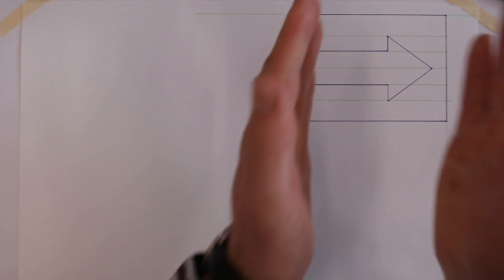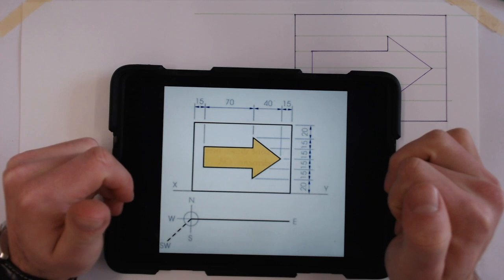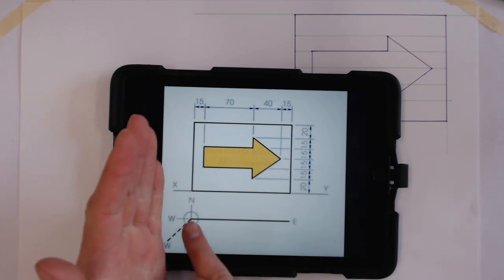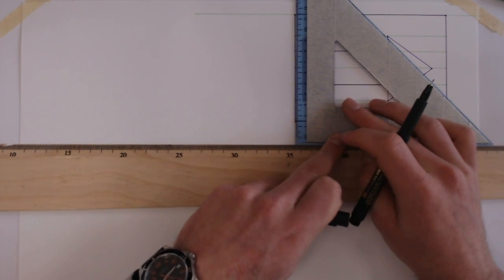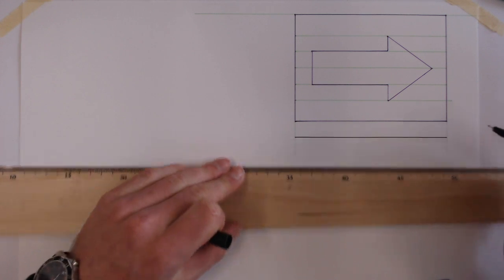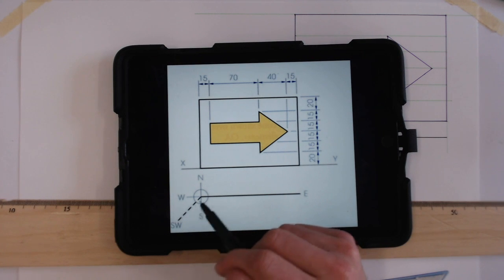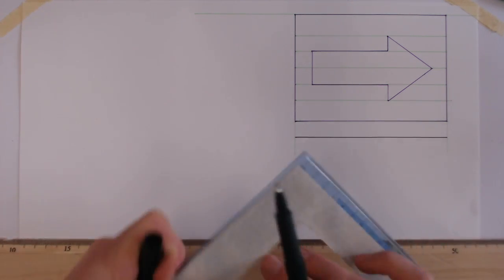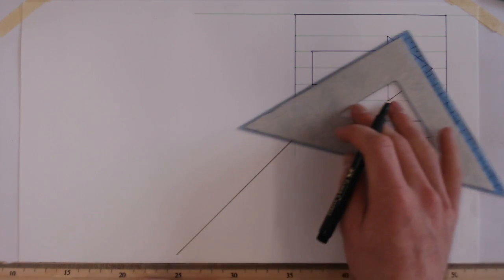Rotations Question 1 (Part 2) Rotation (Junior Cert Tech Graph)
This video is about Rotations Question 1